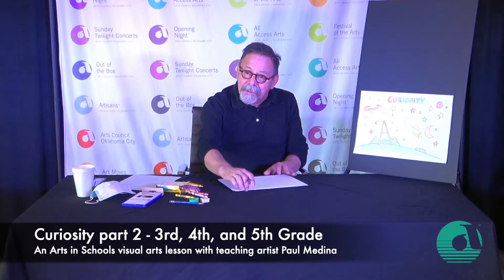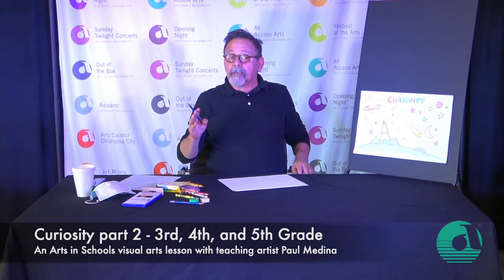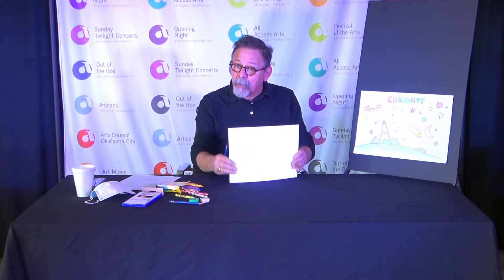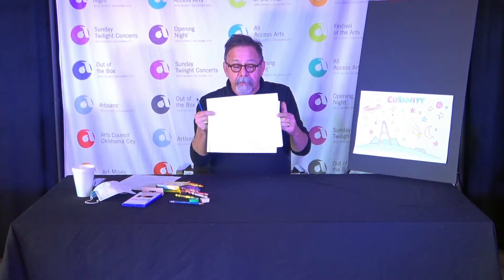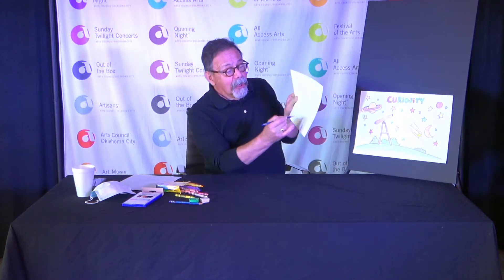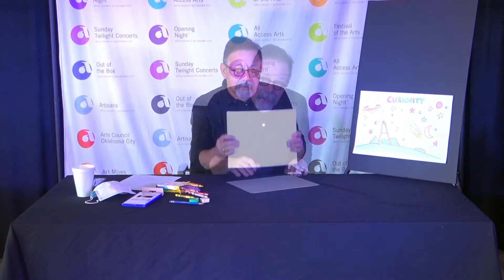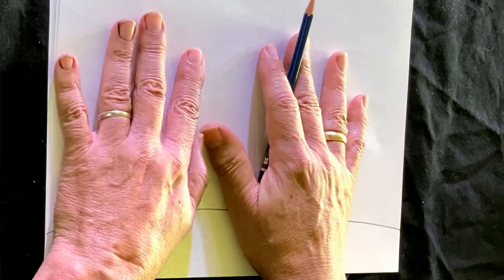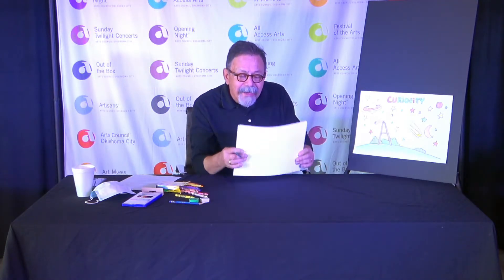Curiosity Part Two - 3rd, 4th, and 5th grade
An Arts in Schools visual arts lesson with Paul Medina.